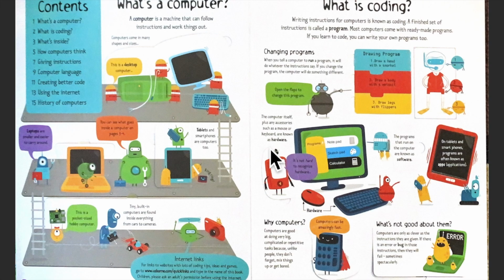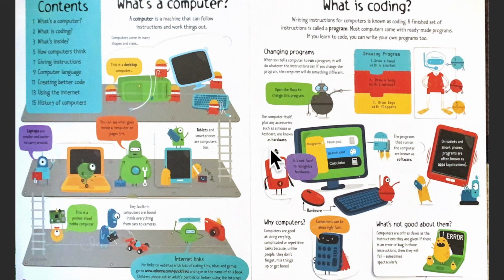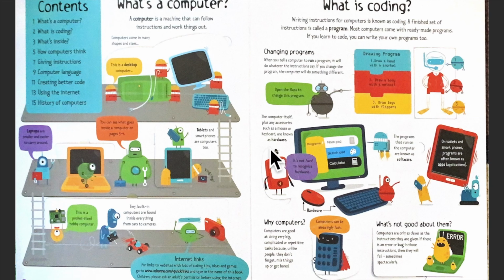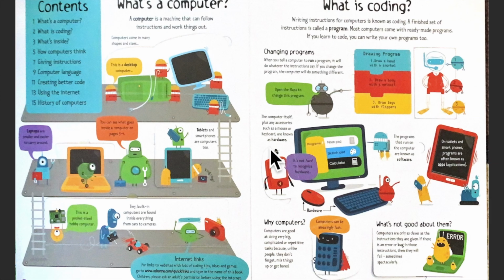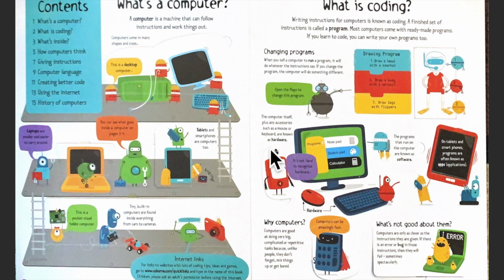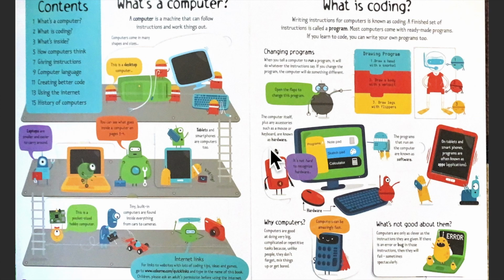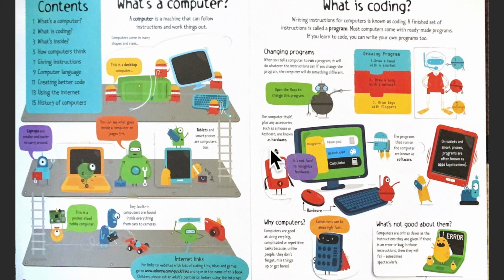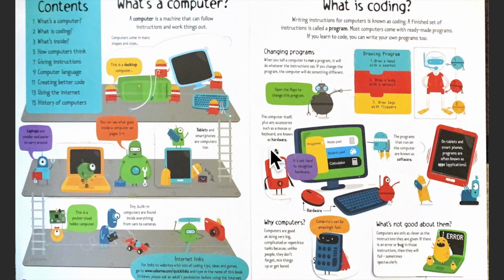What's a computer?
Computer Basics for kids. What is a computer?  Computers and Coding for kids.